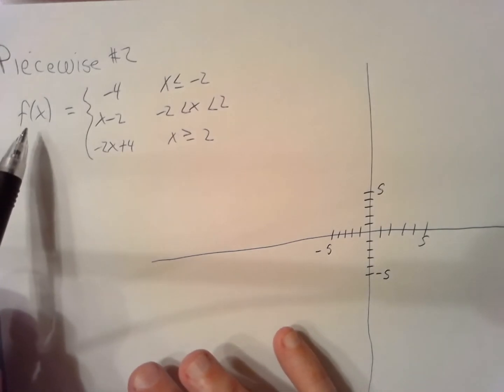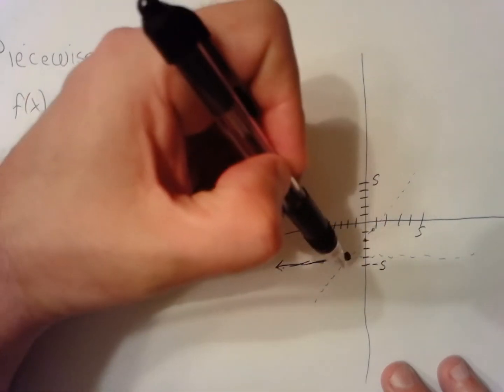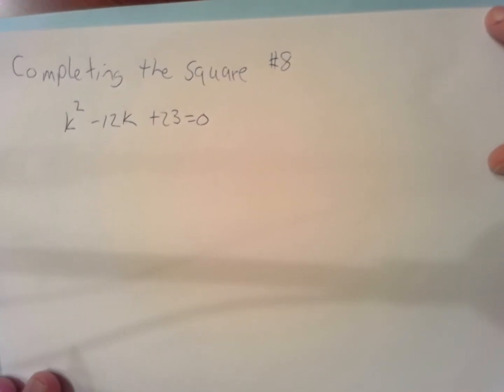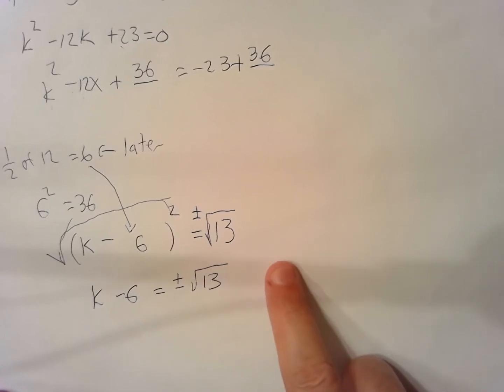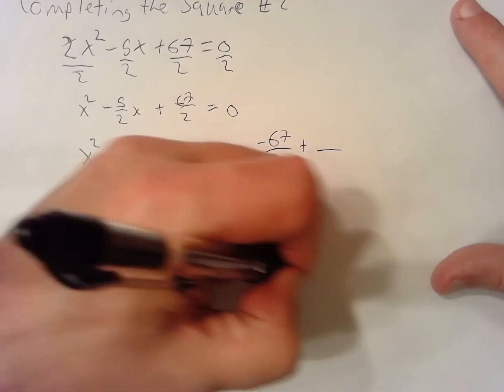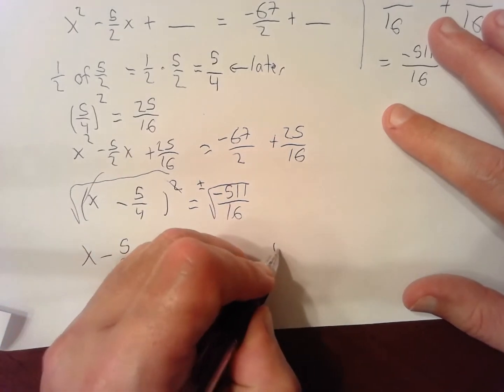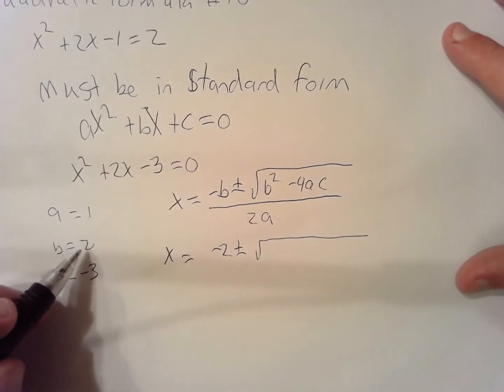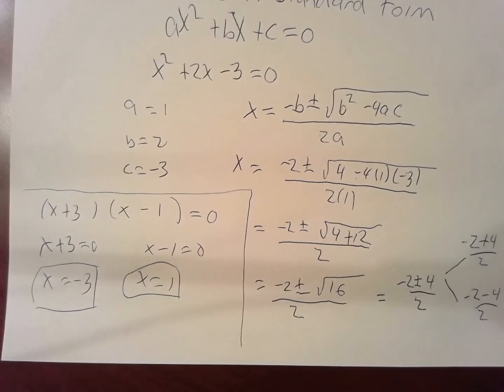Week 6 Worksheet Problems